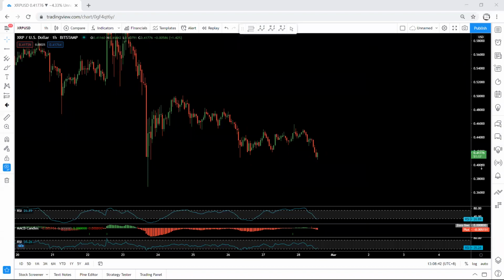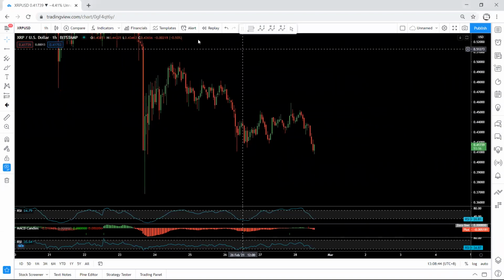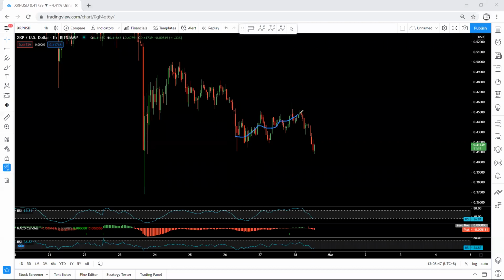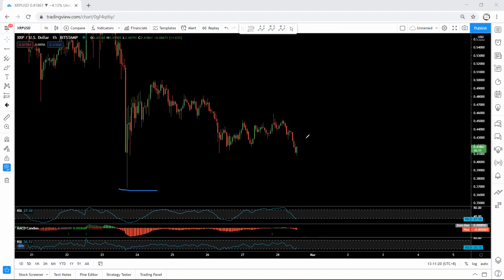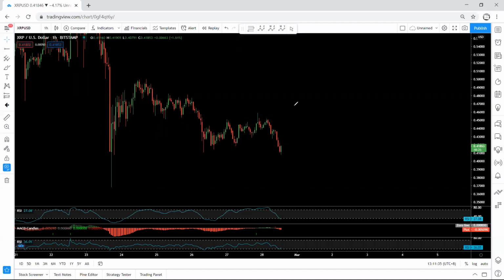XRP - Ripple Technical Analysis for February 28, 2021 - Ripple